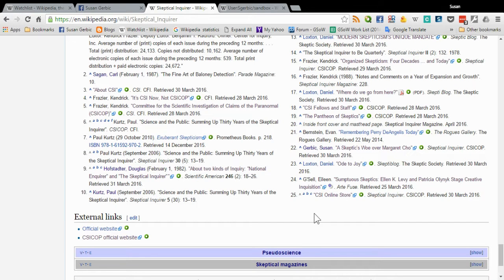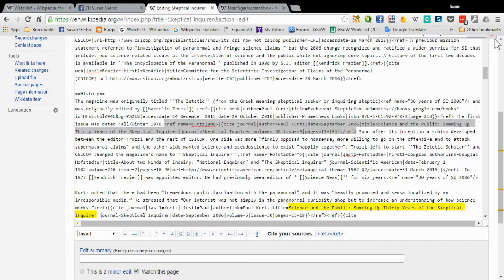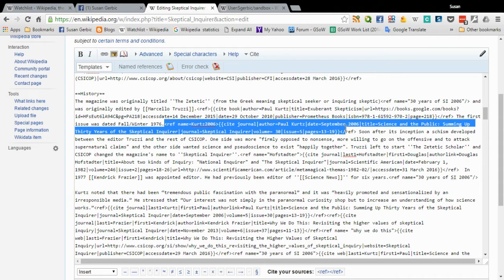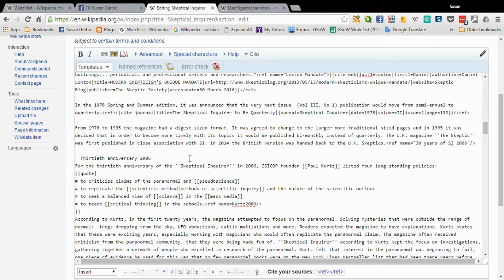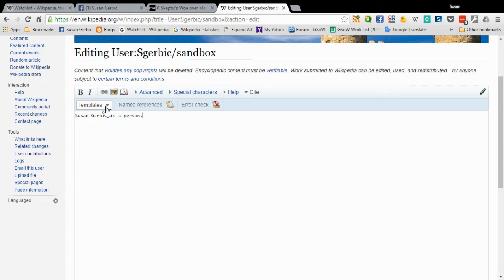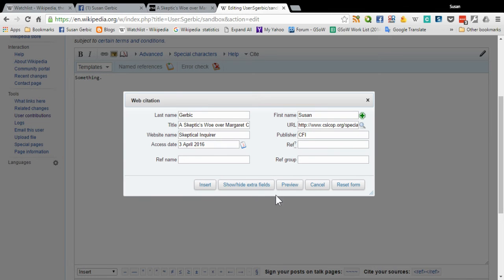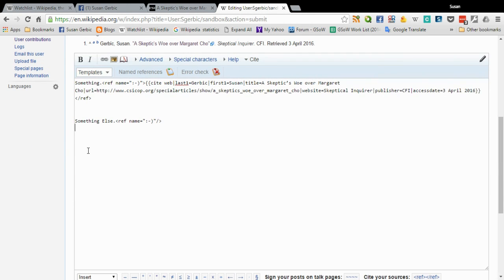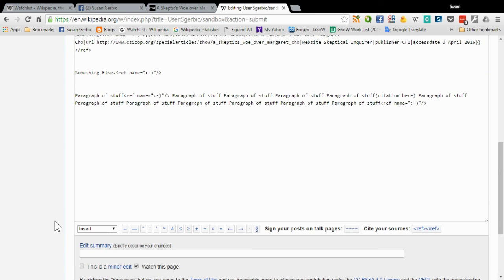How to use citation more than once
Example SI